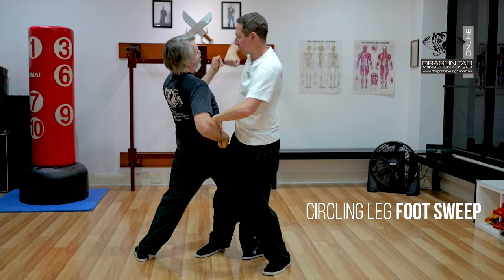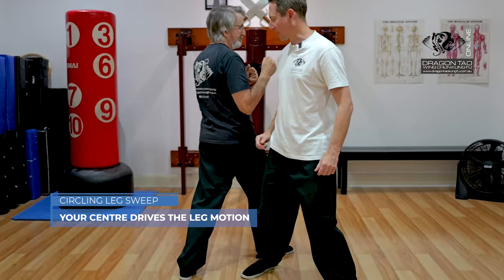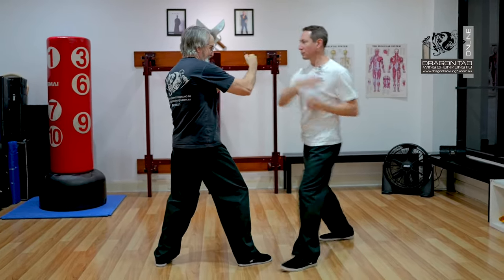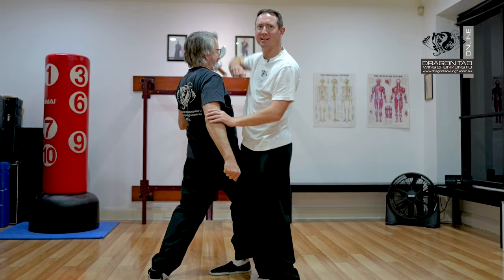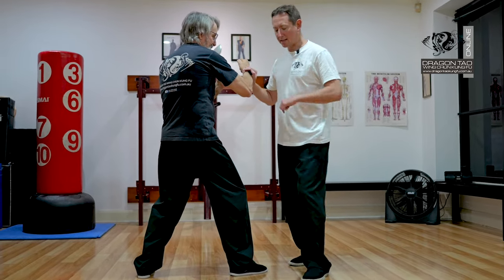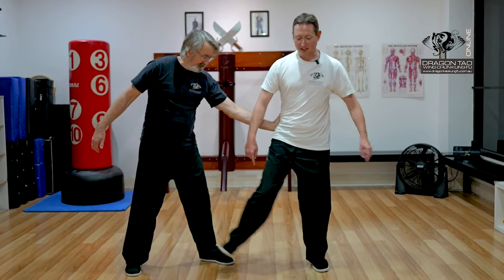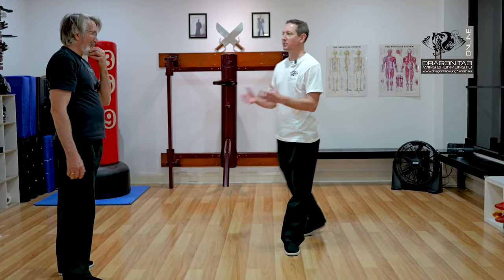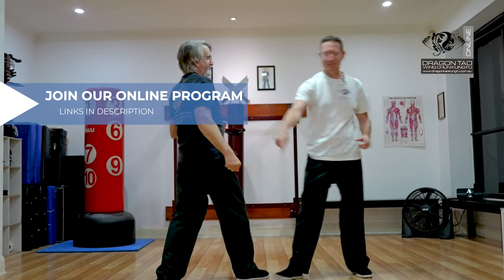Circling Leg - Foot Sweep in Wing Chun Kung Fu Biu Jee Form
If you would like to learn more Wing Chun for FREE then join our free community group and gain free access to the highest quality online training.

For Chu Shong Tin (CST) lineage Wing Chun we utilise our centre for the driver of our circling leg movement (found in the Biu Jee form). By utilising the centre you can make the movement that much more powerful.
We then look at how you can add the arm strikes to make it even more effective in application.